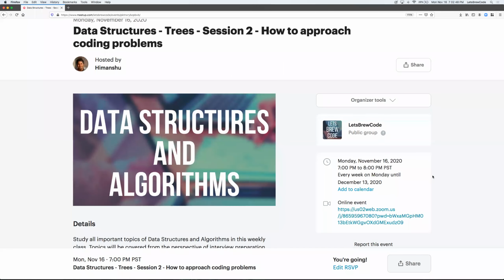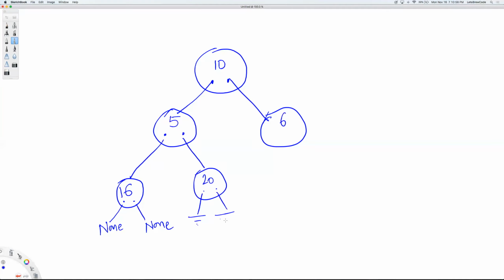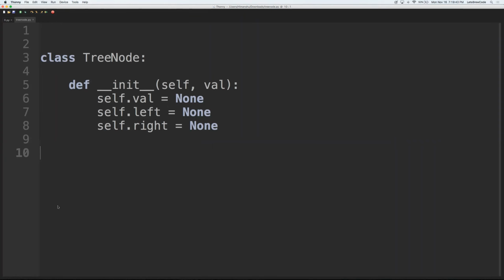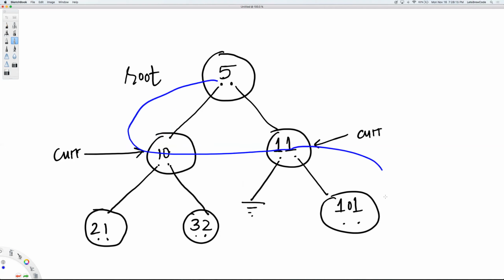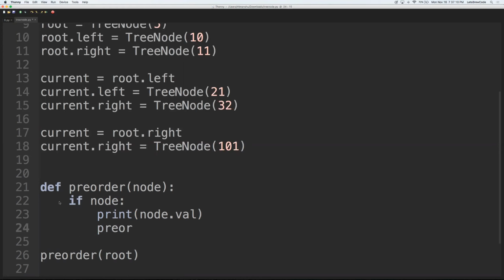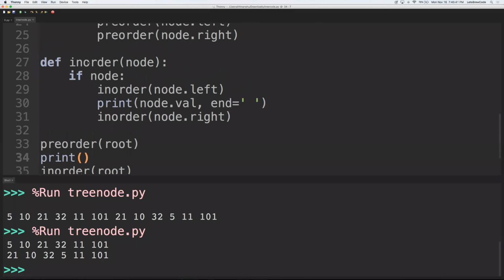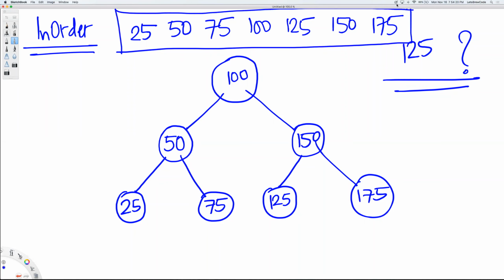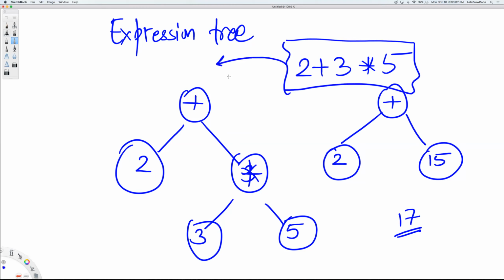Trees - Session 1 - Introduction and Traversals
Preorder traversal
Inorder traversal
Postorder traversal